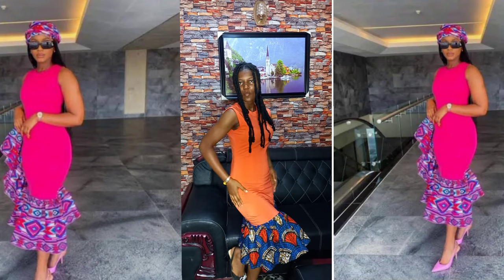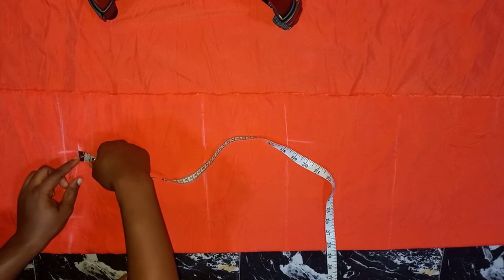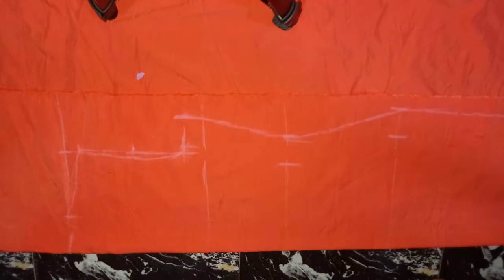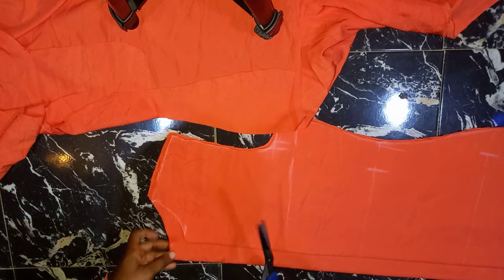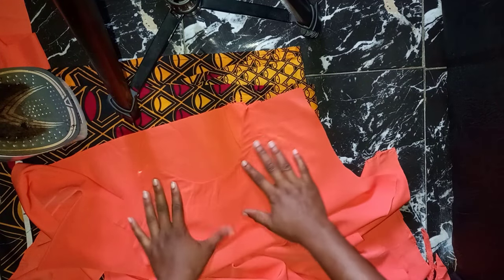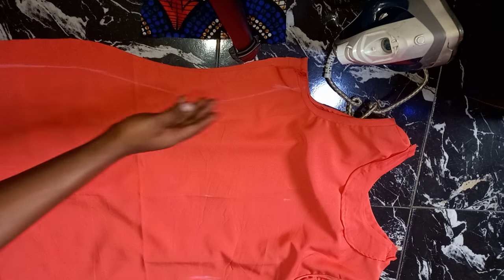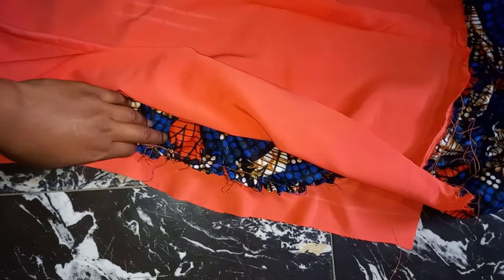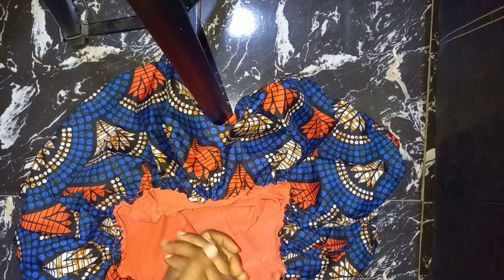How to Cut and Sew a Pencil Gown with gathers side ruffles